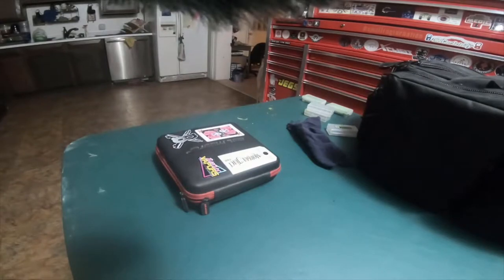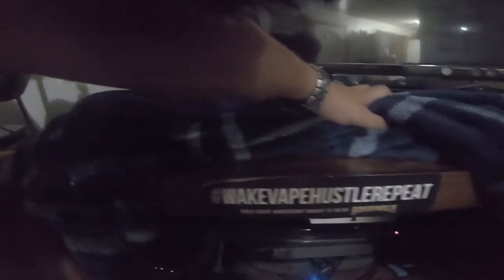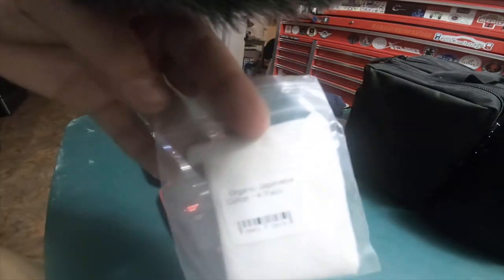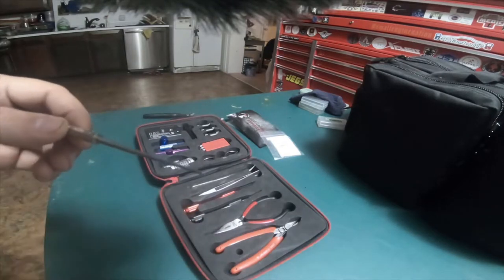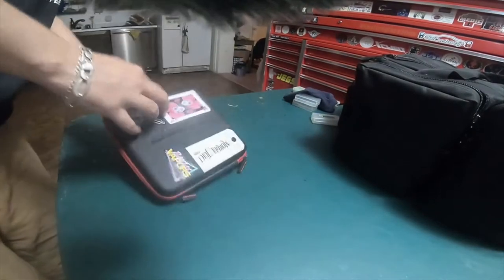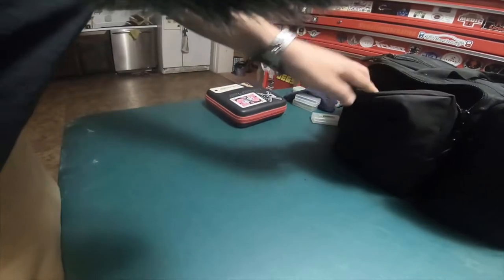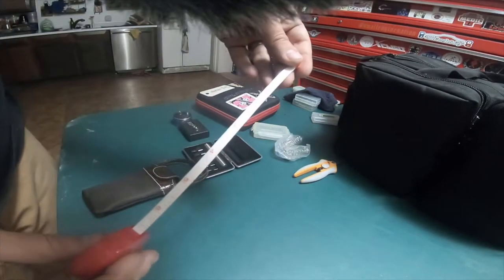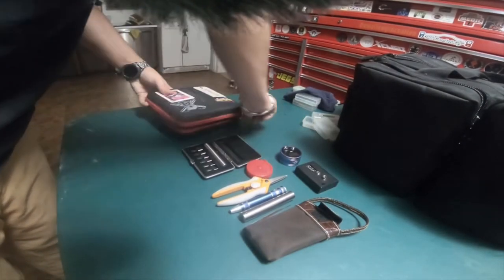Electronics Vaping - Information N My Vaping Stuff N Teaching Part 4